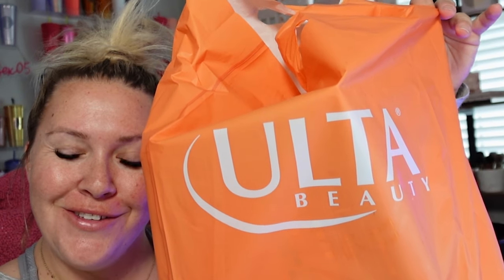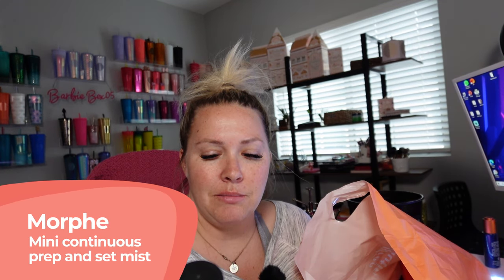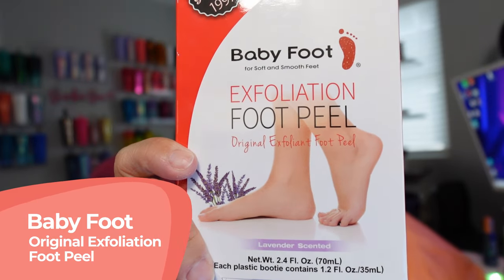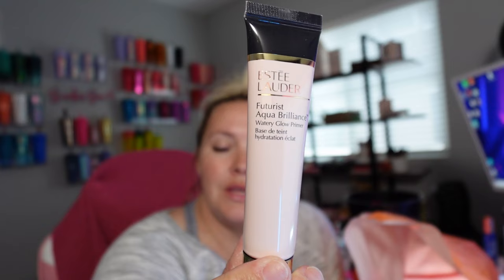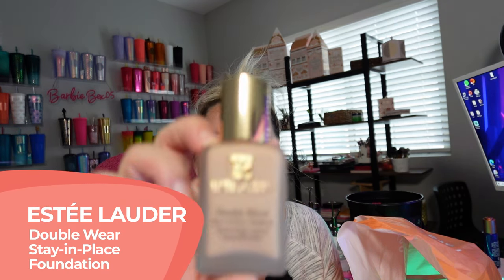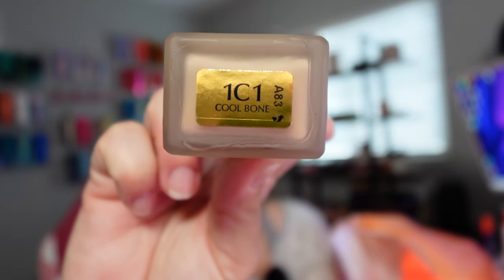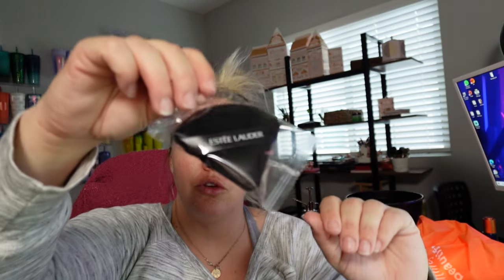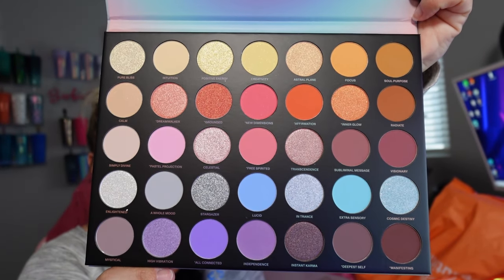Massive Ulta Haul 2024: Beauty Shopping Spree!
Another Great MORPHE Artistry Palette

Welcome to my massive Ulta haul of 2024! Join me on this exciting beauty shopping spree as I explore the latest and greatest products from Ulta Beauty. From skincare to makeup, haircare to fragrance, I’ve got it all covered in this epic haul. Get ready to indulge in some serious beauty therapy as I unbox and share my first impressions of the hottest beauty finds of the year. Whether you're a beauty enthusiast looking for new favorites or simply love the thrill of a good haul, this video is sure to inspire and delight! Get ready for a massive beauty shopping spree at Ulta! In this haul, I’ll show you all the amazing products I picked up from Ulta including makeup, skincare, and haircare. And since it's 2024, I’ll also share some of my beauty finds! Watch as I unbox and review our Ulta haul, and let me know which products are your must-haves!
Skincare Must-Haves: Serums, Moisturizers, and Masks
Makeup Essentials: Lipsticks, Eyeshadows, and Foundations
Haircare Treats: Shampoos, Conditioners, and Styling Products
Fragrance Discoveries: Perfumes and Colognes
Bonus Finds: Accessories, Tools, and Gift Sets

Urban Decay - All nighter setting spray - $16/1oz bottle
Jefree Star Velour Liquid Lipstick - shade Androgyny $18
Natasha Denona Bloom Face Glow Palette $59
NARS mini laguna bronzer $19

Edited by: Jessie
Revision Edits: Talos
Thumbnail by: Talos